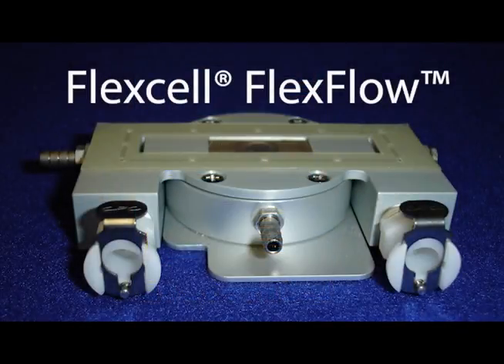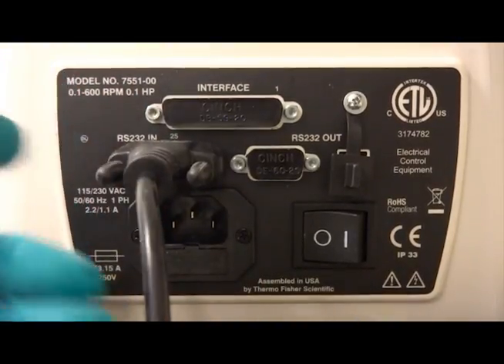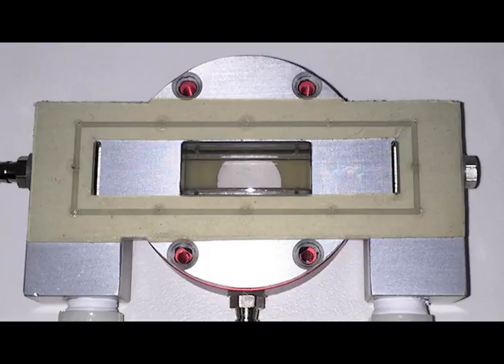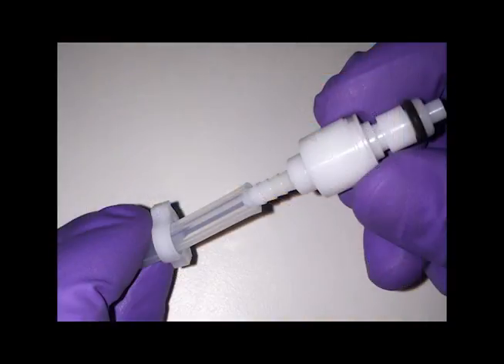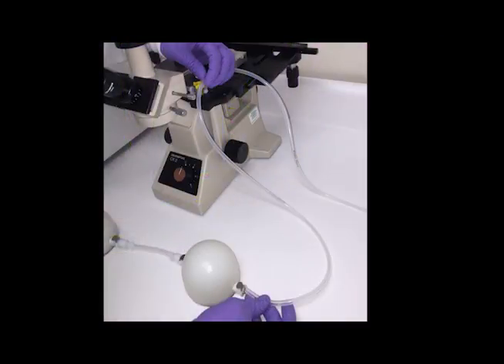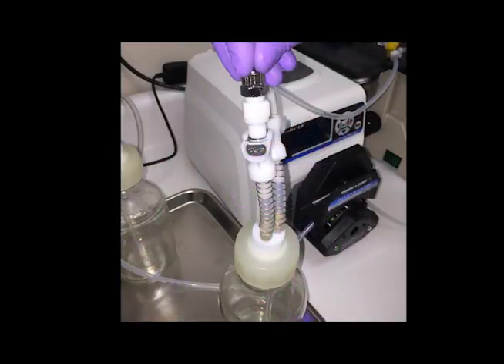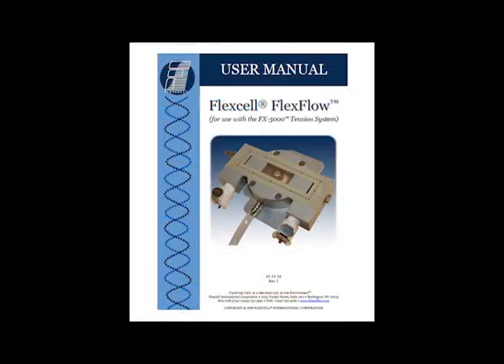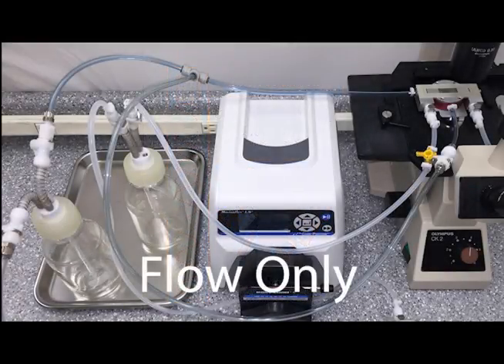FlexFlow™ Assembly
This video details how to assemble your Flexcell® FlexFlow™ device and associated tubing to run in the following configurations:
1) Flow and stretch mode with the FX-5000™ Tension System connected in line or
2) Flow only mode